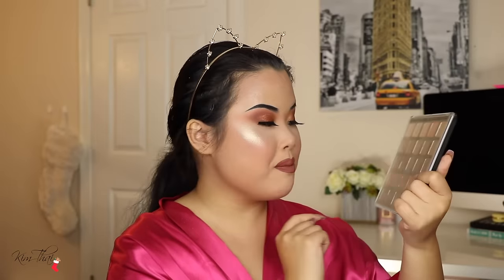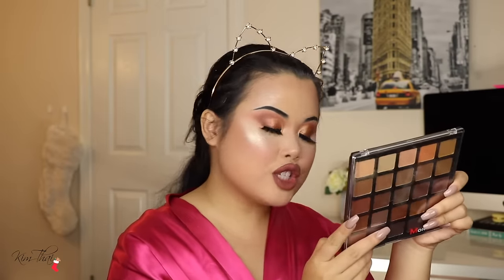GRWM! Copper Spice Makeup | Kim Thai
It can be used online and in their Burbank, California store.
Make sure you use all CAPS at check out.

These are the products used in this video —-

Face Products —-
Wanderlush Moisturizer - My collaboration with Ofra Cosmetics launching Monday 1-2-2017!
Urban Decay All Nighter Waterproof Longwear Liquid Foundation w/ Beauty Blender - Shade 4.5
Tarte Cosmetics Shape Tape Concealer w/ Beauty Blender - Shade Light Neutral
Laura Mercier Translucent Loose Setting Powder w/ Beauty Blender
Maybelline Superstay Better Skin Powder Skin Transforming Powder w/ TIME Los Angeles #101 Brush - Shade #20
Maybelline Master Contour Face Contouring Kit w/ The Makeup Shack Angle Brush - #10 (Contour + Blush)
Artist Couture “Illuminati” Diamond Glow Powder w/ Morphe Brushes Y14 Highlighting Brush
Rodial Instagram Compact Deluxe Contouring Powder #03 (Nose Contour) w/ Morphe Brushes M433

Eye Products —-
MAC Paint Pot - Painterly w/ Morphe Brushes R32
Morphe Brushes 25A Copper Spice Palette - Launching Monday 12/26/2016 (Brushes used in order of appearance in video: The Makeup Shack Brush has no number + Morphe Brushes R38 + Morphe Brushes R35 + ELF Concealer Brush to curve out eye with MAC Painterly + Morphe Brushes R42)
Artist Couture “Slaynali” Diamond Glow Powder (Inner Corners of Eyes) w/ Morphe Brushes M433
Cake Face Beauty Lashes - Queen
Eyelash Glue - LUS Eye Liquid Glue in Clear

Lips —-
Jeffree Star Cosmetics “Leo” Velour Liquid Lipstick

Eyebrows ---
Anastasia Beverly Hill’s Granite DipBrow Pomade w/ ABH #12 Brush
LA Girl Concealer - Neutral to Clean Brows w/ Smith #302 Brush
Makeup Geek “Corrupt” Eyeshadow to Set Brows w/ Smith #203 Brush
NYX Cosmetics Tinted Brow Mascara - Black

Music Credit —-